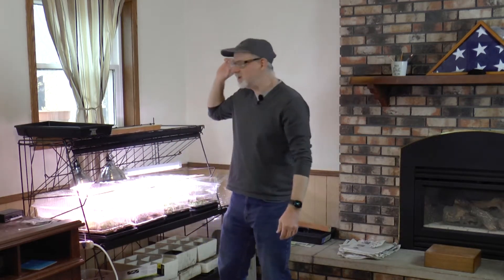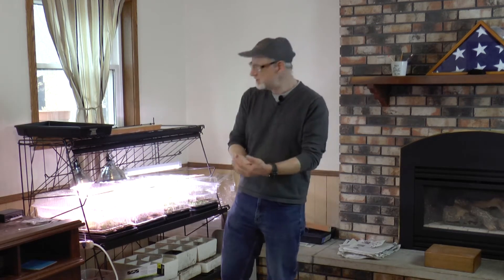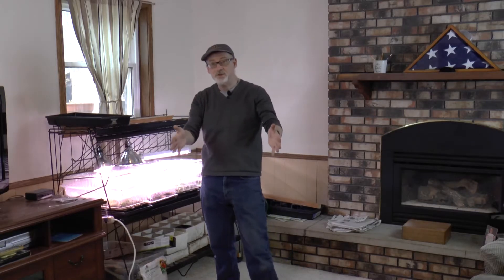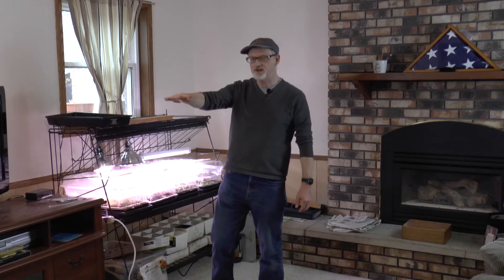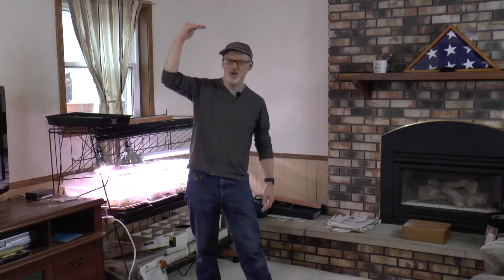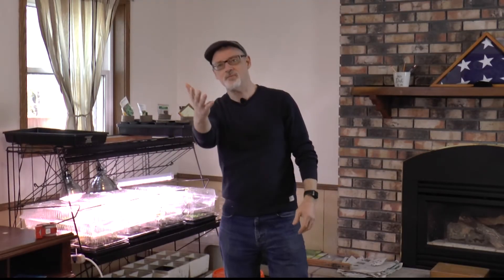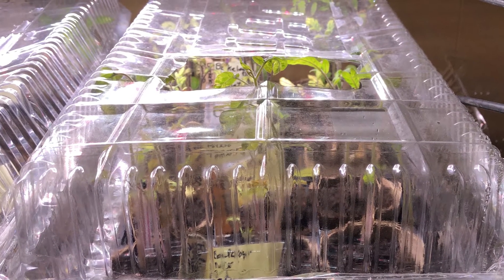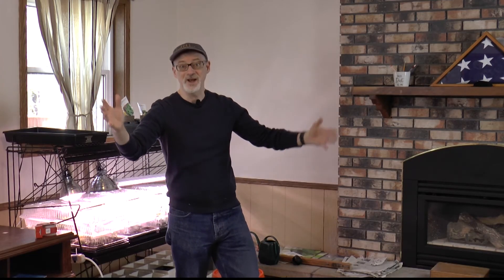Fun in Tim's Garden-Hardening off the plants, try 1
Welcome to "Fun in Tim's Garden".  In this episode we continue on our quest to get the seedlings outside to start hardening them off.  Mother nature has not cooperated this year in Minnesota.  Once again, we have a lesson in those things we can and cannot control.  Join us as we venture forward in trying to get our wonderful seedlings transitioned to the beautiful outdoors.

Parks Success with Seeds:

My current favorite seed site:
Baker Creek Seeds

Super great seed site with awesome variety of heirloom seeds:
Seed Savers Exchange

You can never go wrong with Park Seed:
Park Seed

I just stumbled on this site this year.  Beautiful web site, I can't wait to order seeds from them next season:
Superior Seed Company